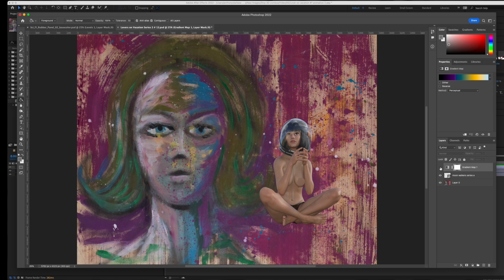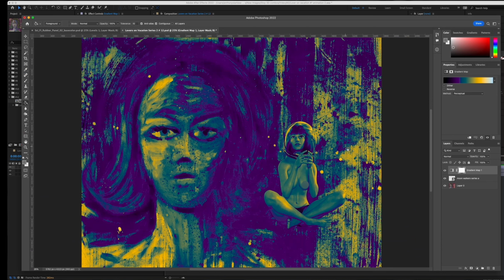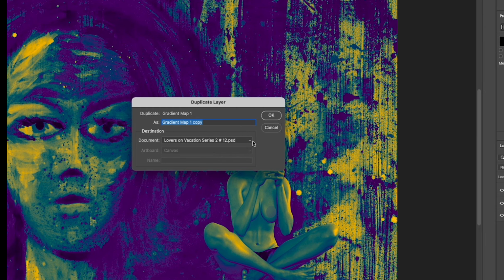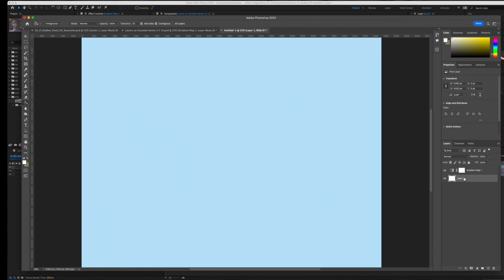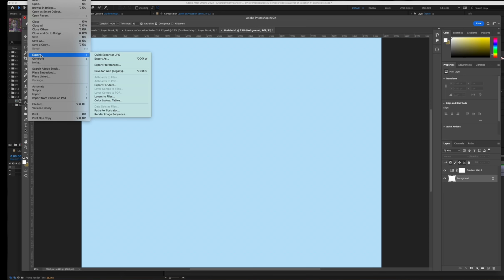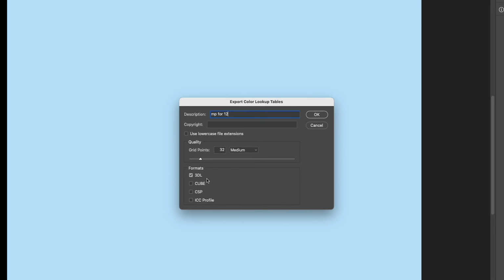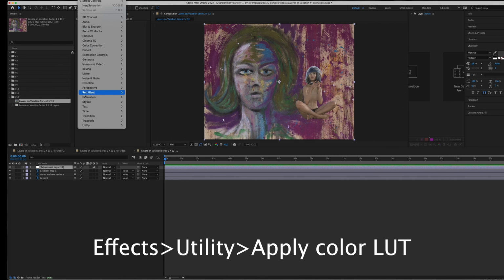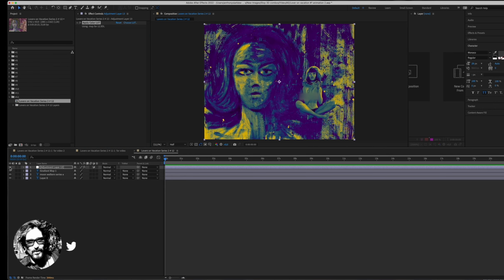ART series Part 1: Gradient map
Digital ART Project series
Part 1
Gradient Map converted to a LUT

In this short video, I will discuss converting a Gradient map from Photoshop to a LUT for use in After Effects. This is a series about a few things I noticed while creating my digital art portfolio.